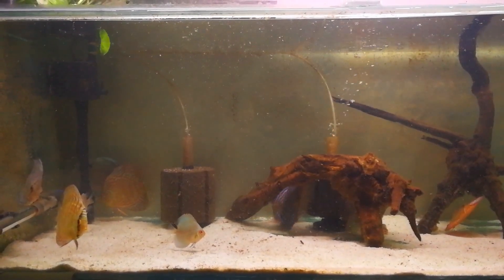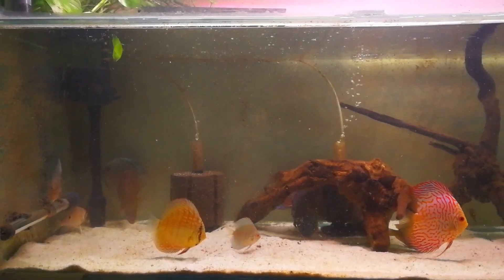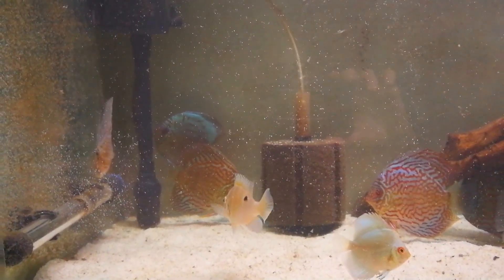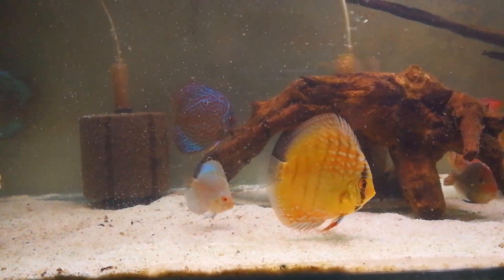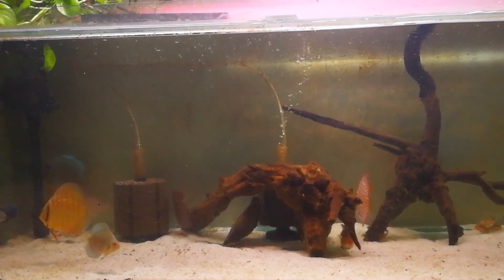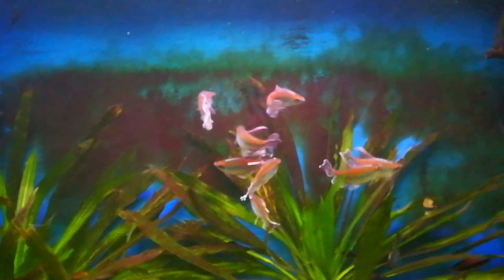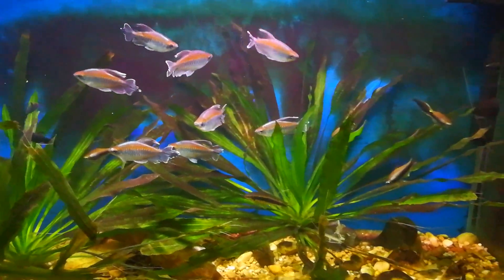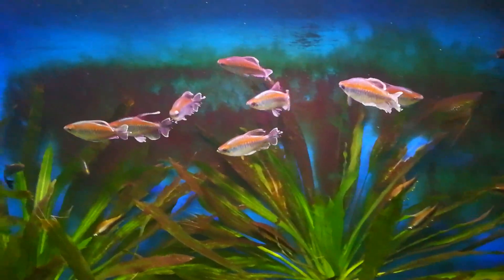Update (06/01/2017)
This video is an update on all my tanks for the week of 06/01/2017.  I also go over my plans for the channel in the near future.